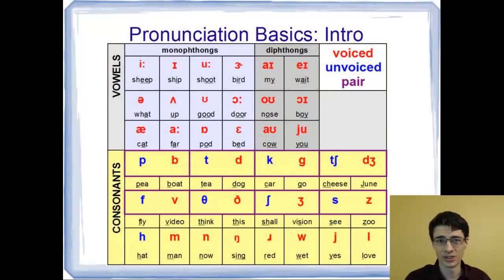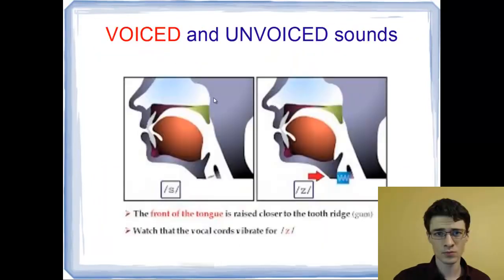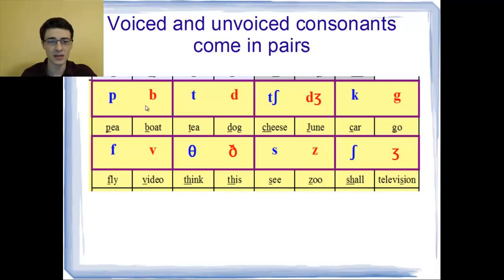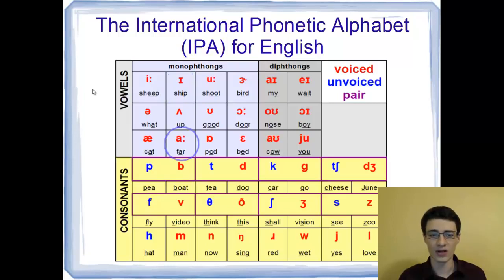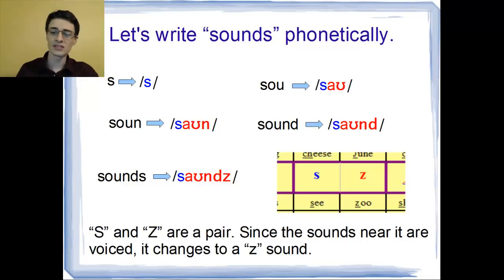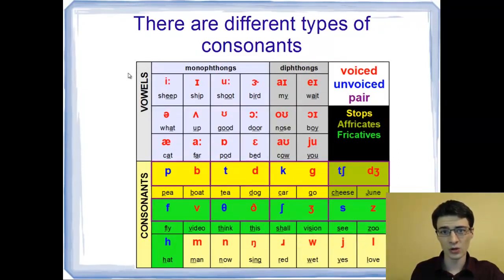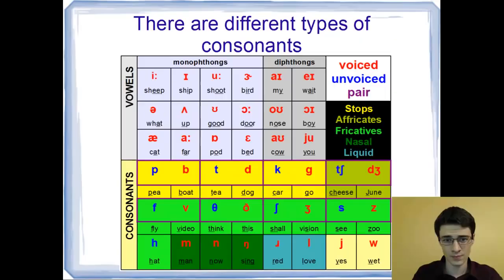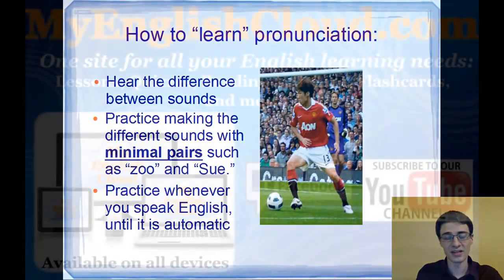Introduction to American Pronunciation